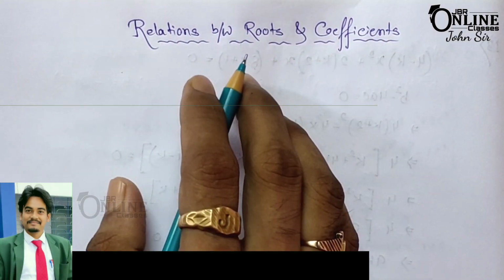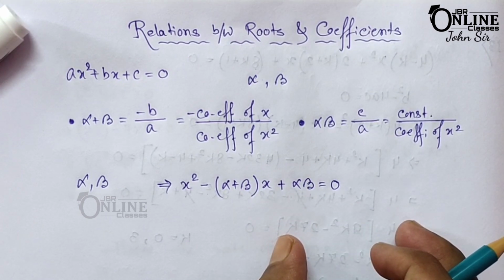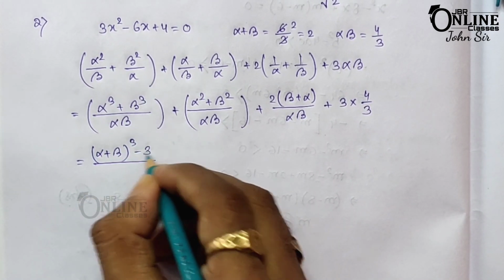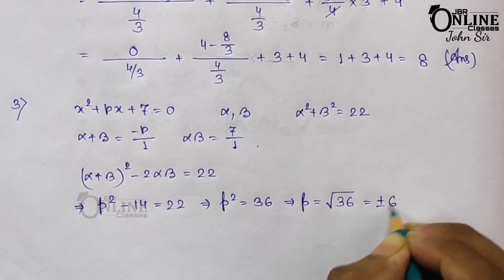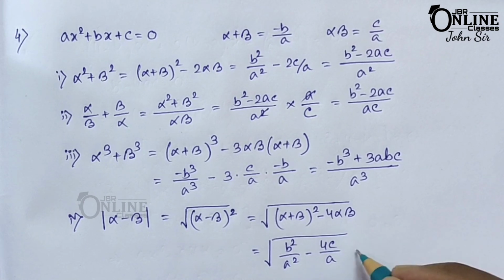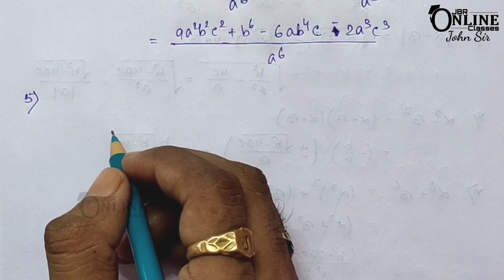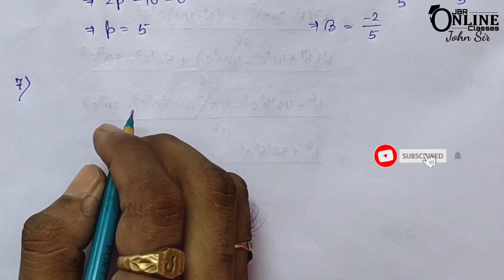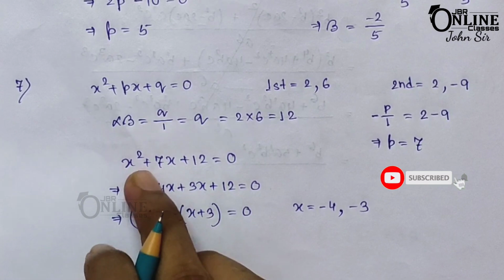QUADRATIC EQUATION EX-6.4(1-7)PART-1 ISC CLASS 11 || ML AGGARWAL || JBR ONLINE CLASSES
●CHAP